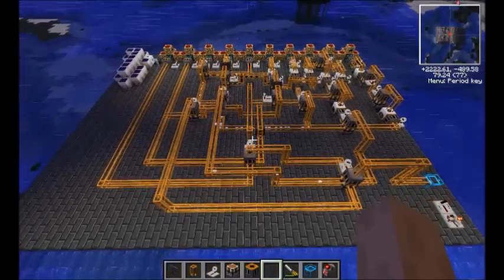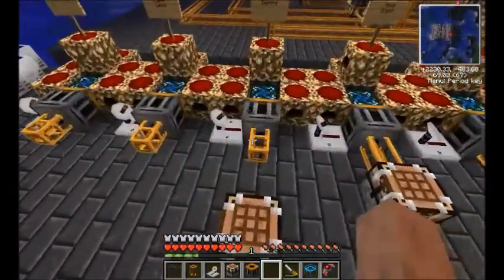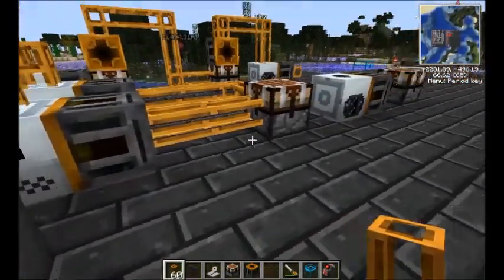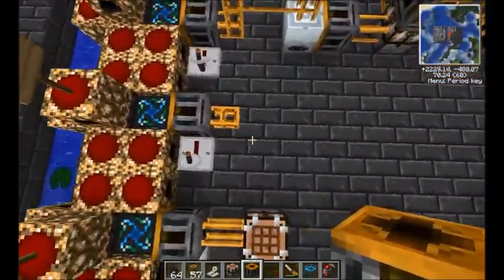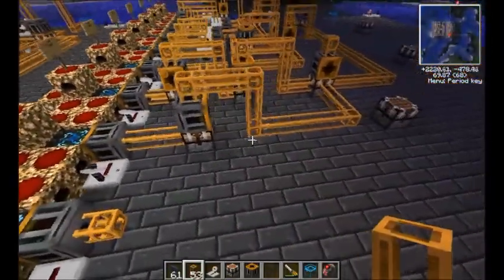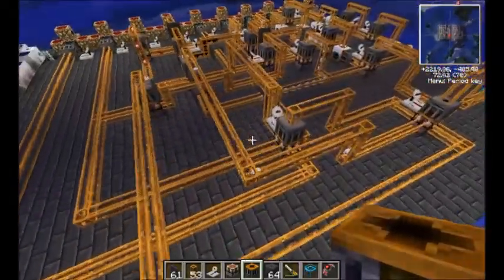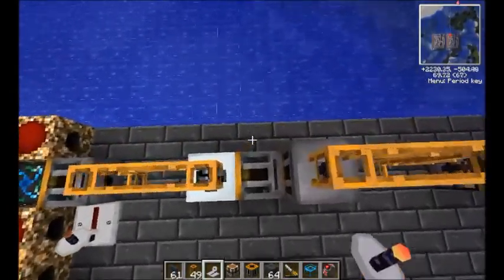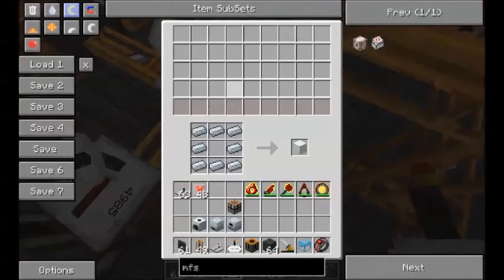Tekkit MFSU Automated Factory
Hey there folks, this here is a request that i have finally finished (sorry about the wait).

A Automated MFSU factory, a little slow but other then that works perfectly I hope.

now the quality is below par and i am sorry about that, had a few issues with the sound dropping and my compressor in simple words F'ing up.

but other then that hope you find it useful and don't forget to leave any requests cheers.